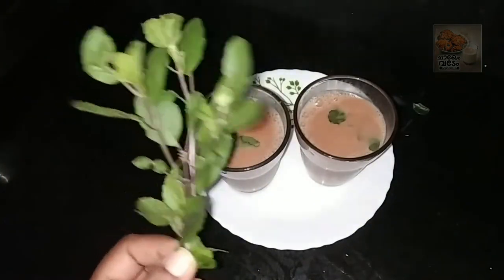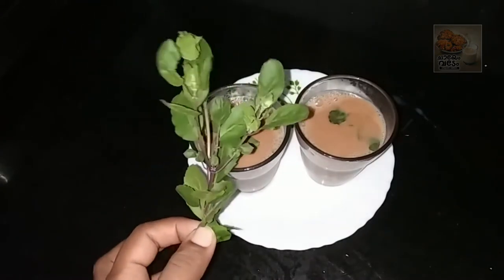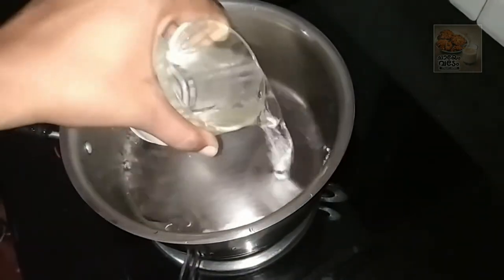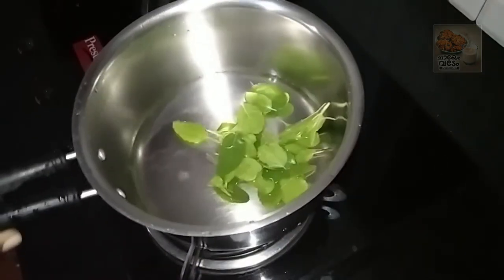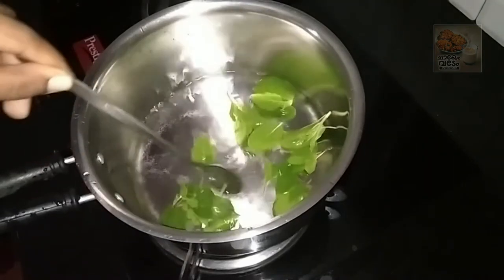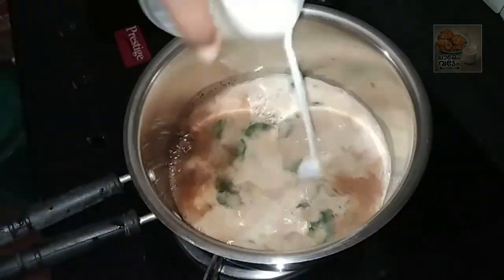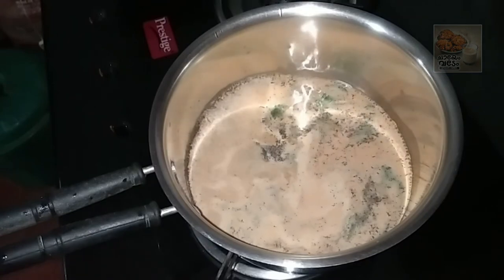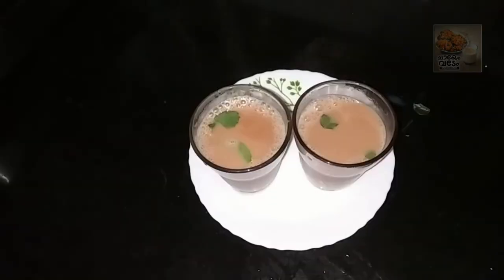ഈ ചായ കുടിച്ചാൽ രുചിയോടോപ്പം ഗുണങ്ങൾ കൂടെ കിട്ടും. ഇതുപോലെ ഉണ്ടാക്കിനോക്കൂ | special tea